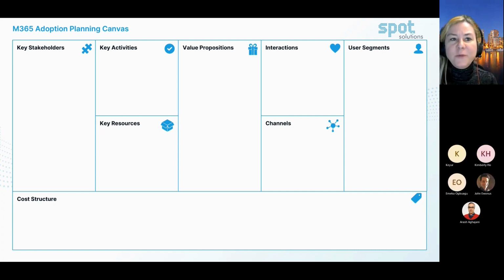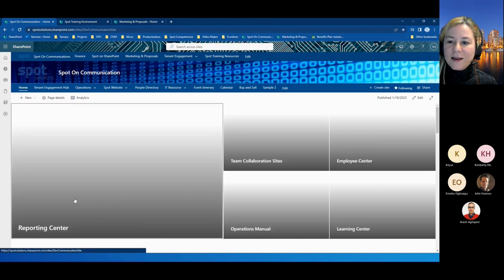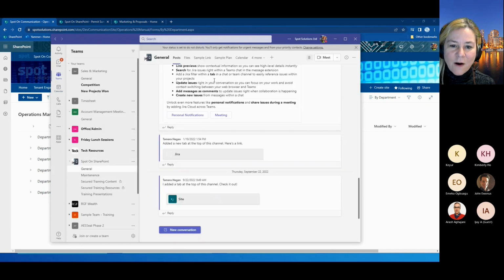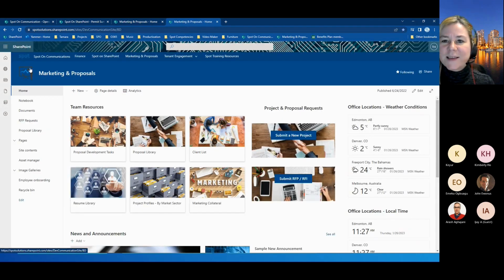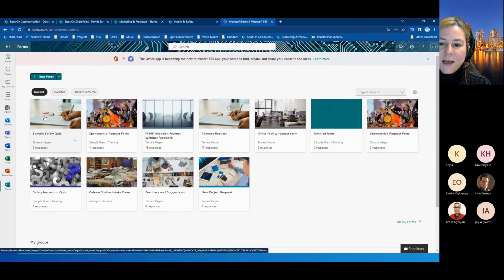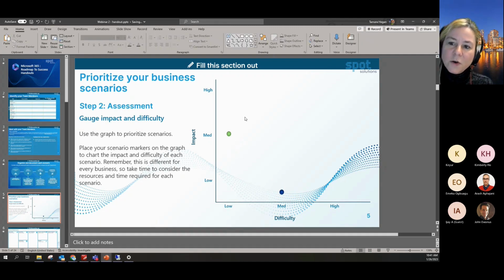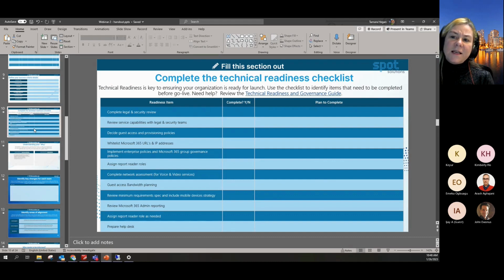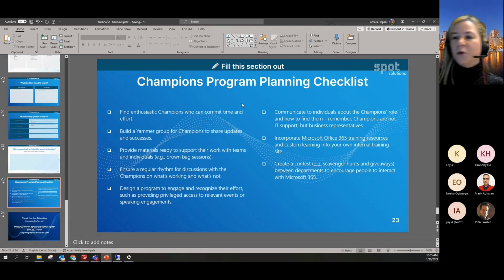Microsoft 365 Adoption Journey. Part 3 - Roadmap Development - Scenarios